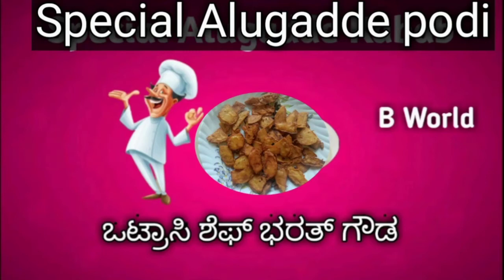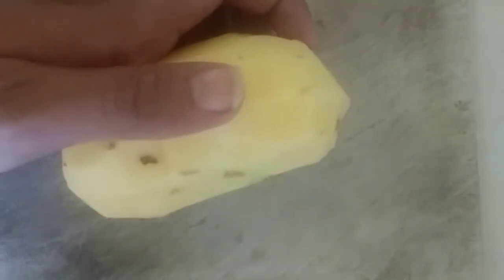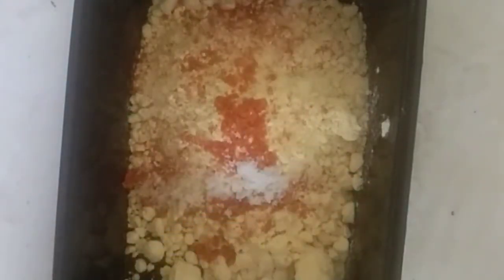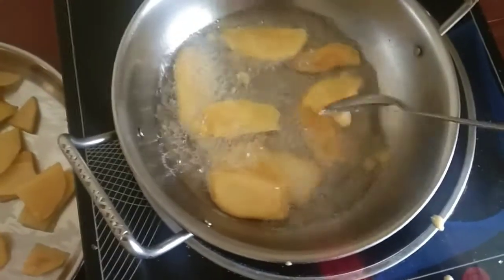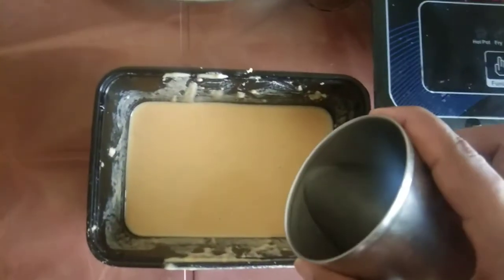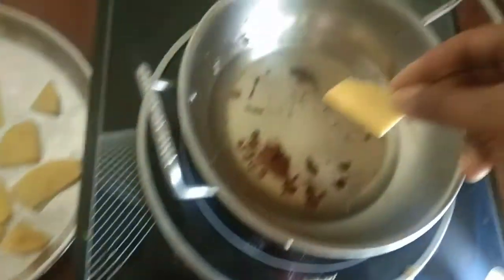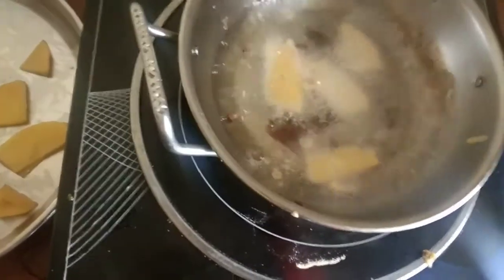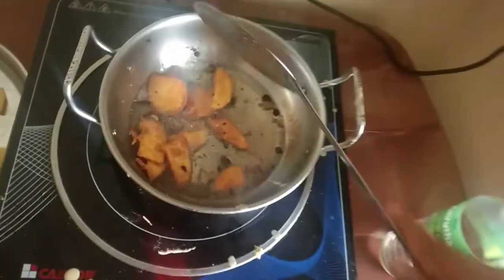Special Alugadde podi | Tulu | Bharath Gowda